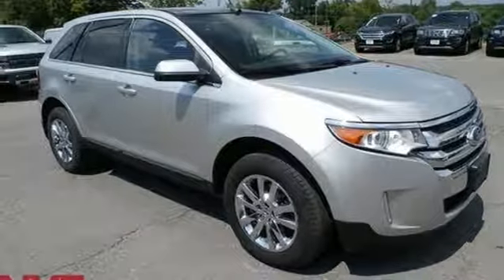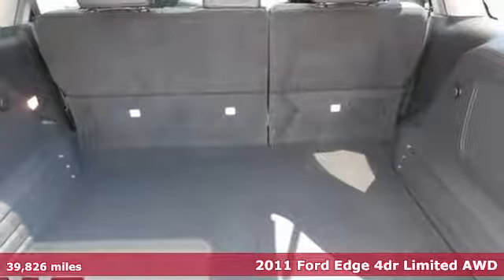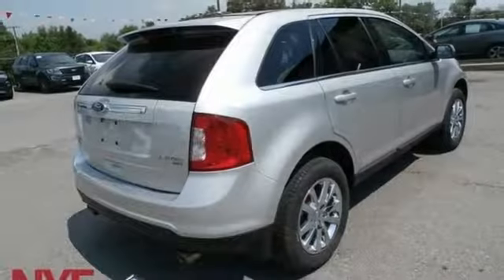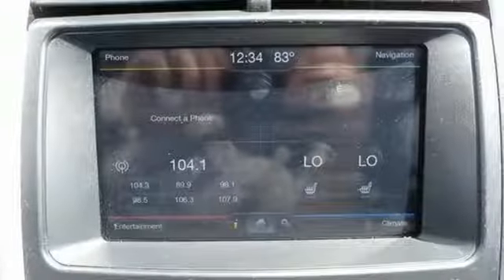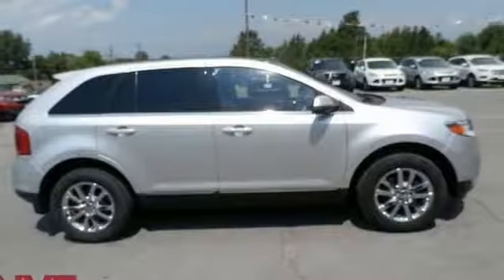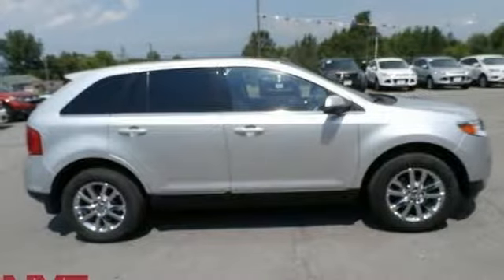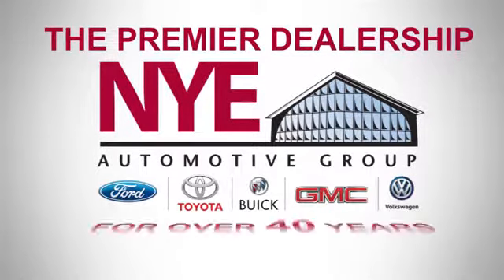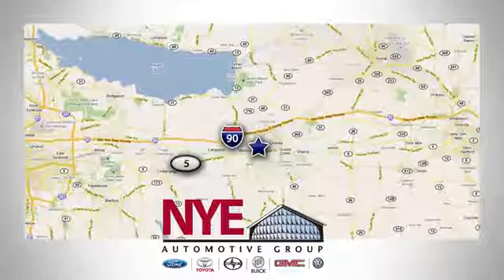2011 Ford Edge Utica NY Oneida, NY FU8351A - SOLD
Year: 2011
Make: Ford
Model: Edge
Trim: Limited
Engine: 3.5L V6 Ti-VCT
Transmission: 6-Speed Automatic with Select-Shift
Color: Silver
Interior: Charcoal Black
Mileage: 39826
Stock #: FU8351A
VIN: 2FMDK4KC9BBB20161
Recent Arrival! CARFAX One-Owner. Clean CARFAX. AWD. Silver 2011 Ford Edge Limited AWD 6-Speed Automatic with Select-Shift 3.5L V6 Ti-VCTbrbrOdometer is 47245 miles below market average!brbrAwards:br * 2011 IIHS Top Safety Pick (built after 2/11) * 2011 KBB.com Brand Image AwardsbrbrbrReviews:br * Softer than some, stiffer than others, the 2011 Ford Edge hits the mass-appeal sweet spot in ride and handling. Coupled with a refined, eager powertrain and notably quiet highway cruising, the roomy, comfortable, versatile Edge is an extraordinarily well-rounded way to move throughout the world. Music lovers and Bluetooth junkies will love the hands-free convenience provided by Ford's innovative SYNC and Touch multi-media interfaces. Source: KBB.combr * Quiet, roomy cabin; comfortable ride; innovative technology features; lots of safety equipment. Source: Edmunds

Address:
1441 Genesee St.